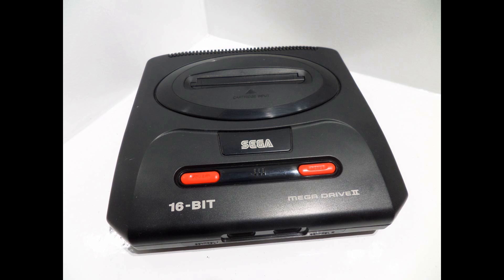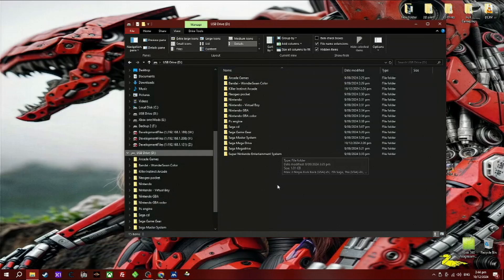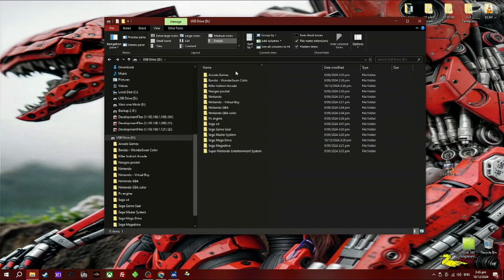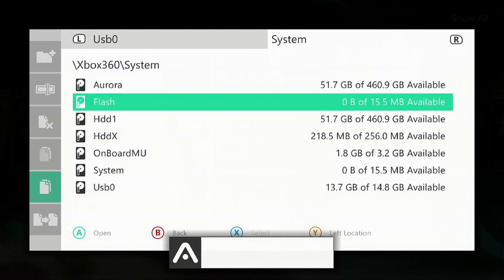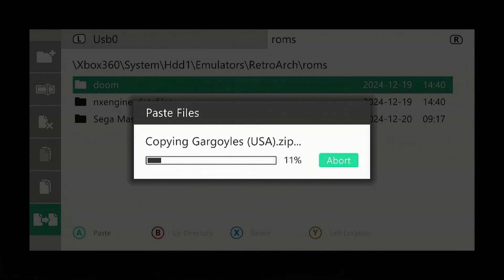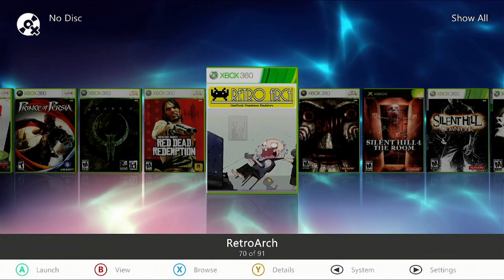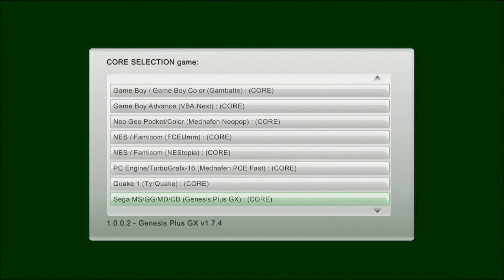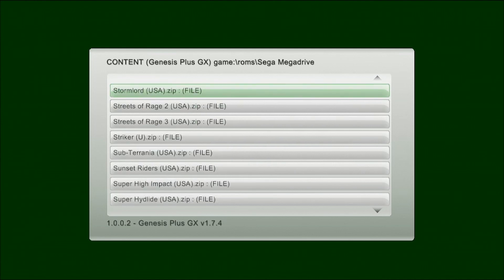How setup Sega Megadrive emulator in Retroarch with in Aurora on a modded Xbox 360, 2024-2025.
Full guide on how to transfer roms & setup the Sega Megadrive emulator    with in Retroarch on the Aurora dashboard on a modded Xbox 360.